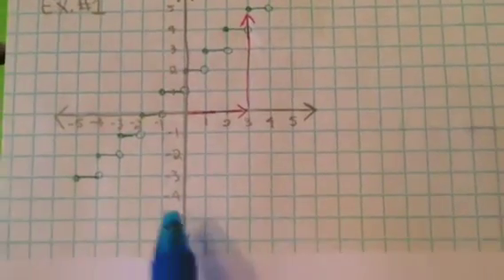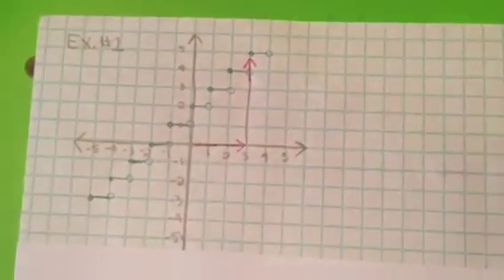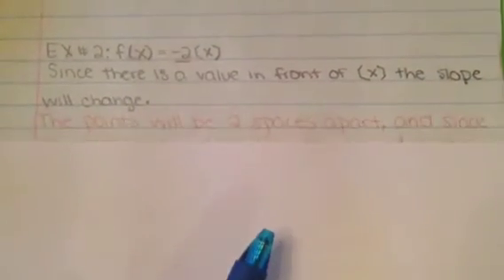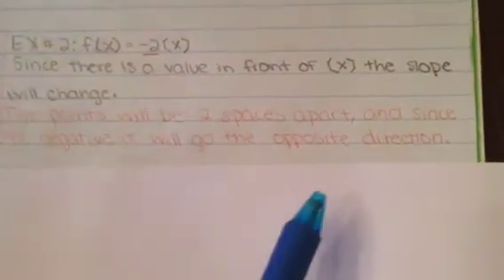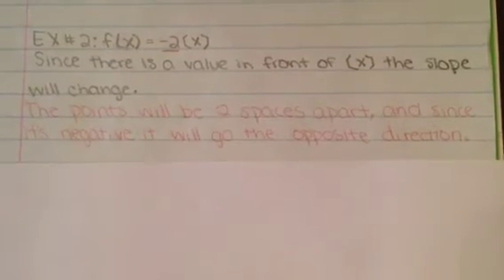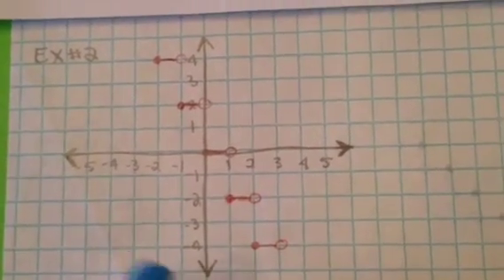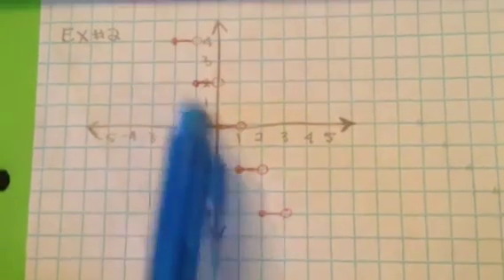Greatest Integer Function - Mr. Kryzhan Extra Credit